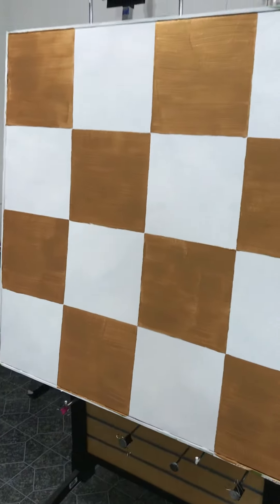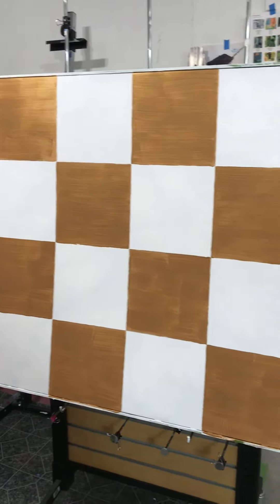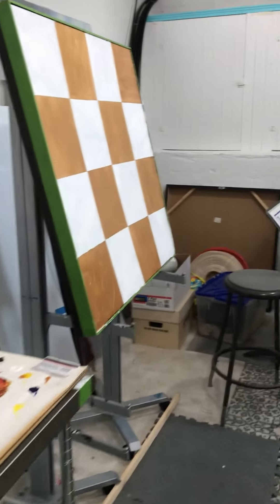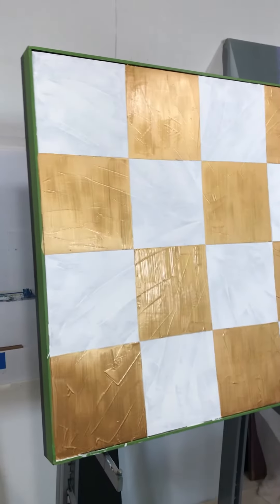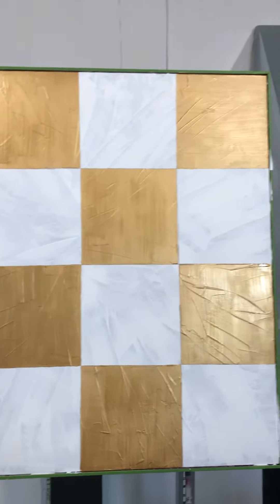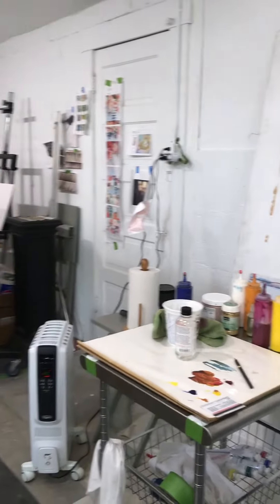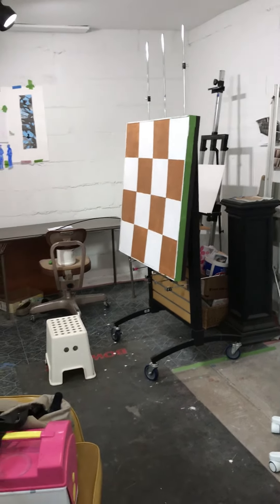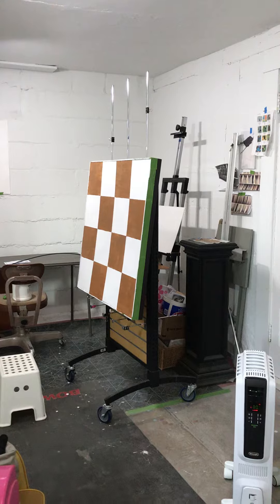Checkerboards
In this series of portrait paintings, I'm using a checkerboard underpainting to serve as a grid to begin each painting.